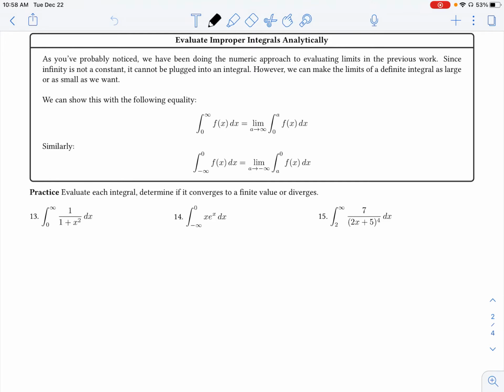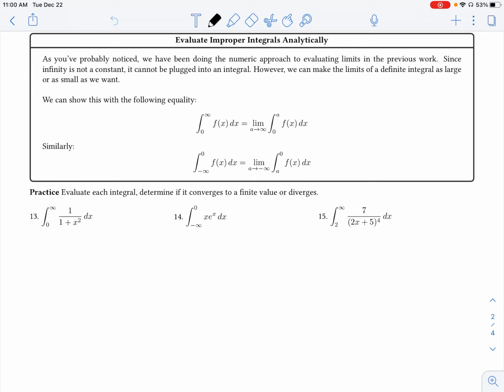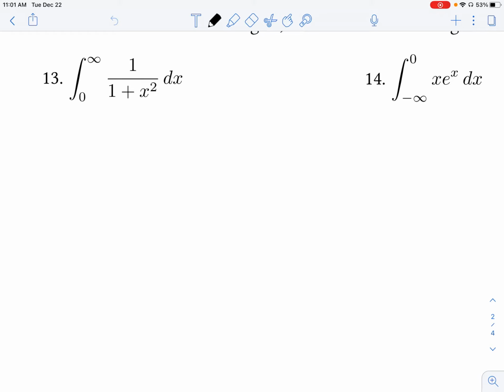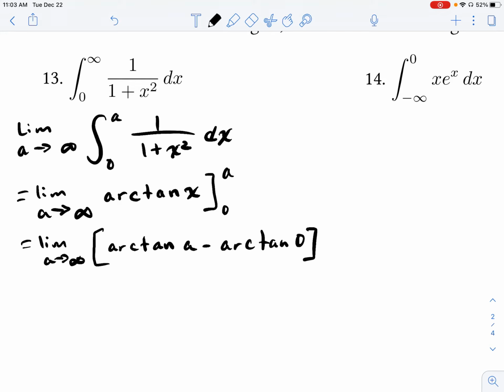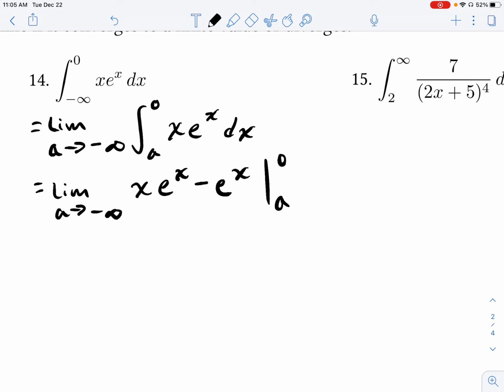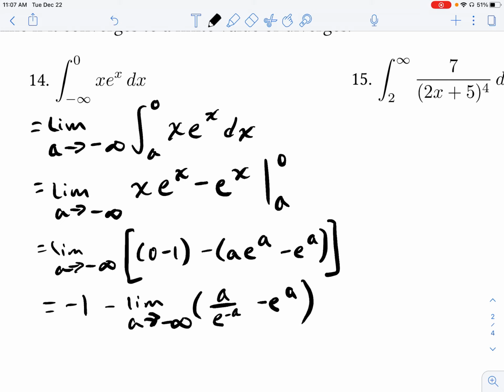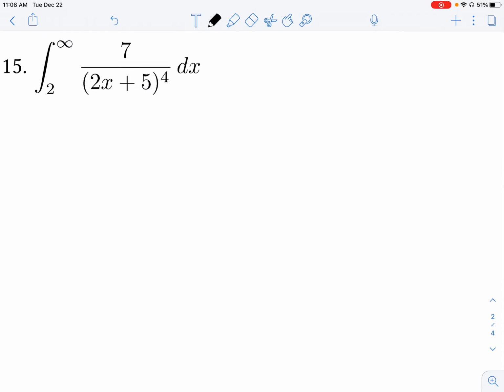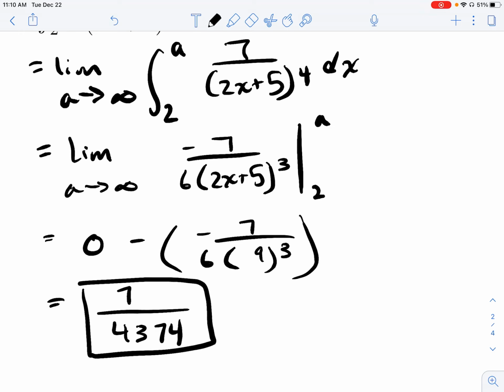U7L1 - Improper Integrals (Part 2)